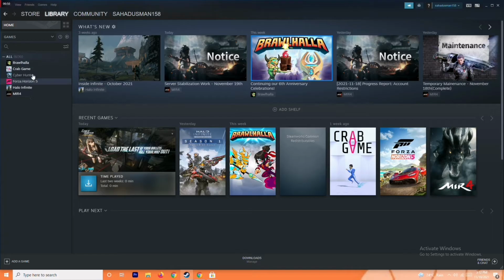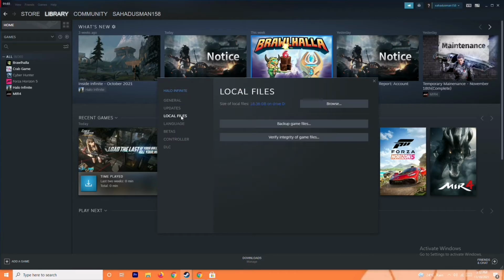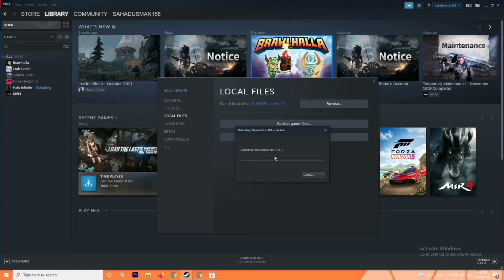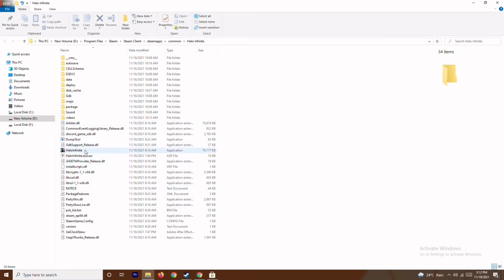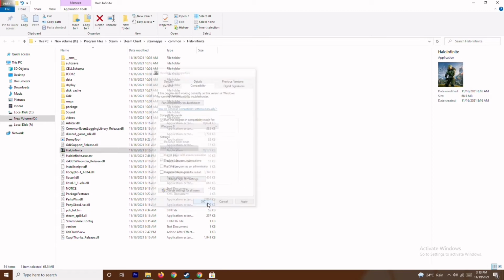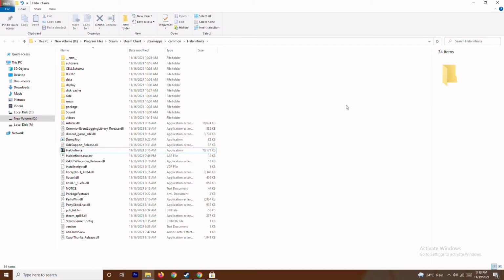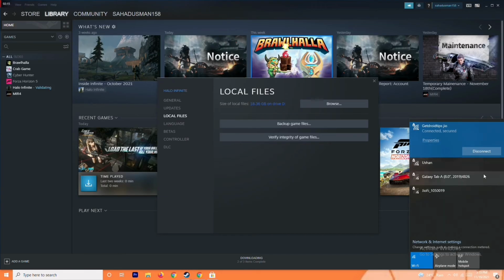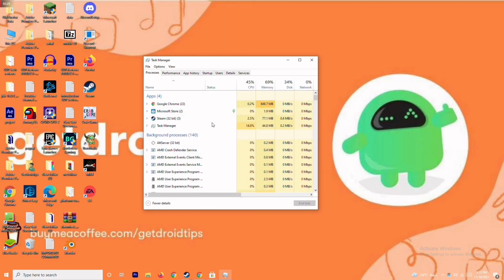How to Fix Path of Exile Patch Not Downloading, Stuck on Checking Resources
Path of Exile is a free-to-play action role-playing online video game developed and published by Grinding Gear Games in 2013. It has received plenty of positive reviews on Steam for the PC version. Later the game has been released for Xbox and PlayStation consoles. Even after having a couple of years, it seems that players are experiencing issues with the Path of Exile Patch Not Downloading and Path of Exile Stuck on Checking Resources whatsoever.

Now, if you’re also one of the victims then make sure to follow this troubleshooting guide to fix this issue. The main problem is that the game is stuck on checking resources for hours or even for a full day until players exit and restart the game. Well, developers haven’t responded to it yet officially. Luckily, we’ve provided a couple of possible workarounds for you to get rid of such an issue.

It’s also worth mentioning that some players are getting an error message that says “disconnected from patching server before finished patching.” after waiting for hours of checking resources. So, without wasting any more time, let’s jump into the video.

GetDroidTips is an outstanding and well-trusted platform engaged in publishing the most reliable and useful information about Android, Gaming, and much more. We have a team of highly dedicated technical writers, bloggers, as well as device reviewers who work hard to provide you the best tips & tricks for you. - Custom ROM | Gaming | CyanogenMod | Android Apps | Firmware Update | MiUi | All Stock ROM | Lineage OS